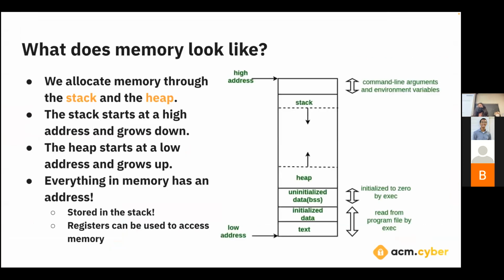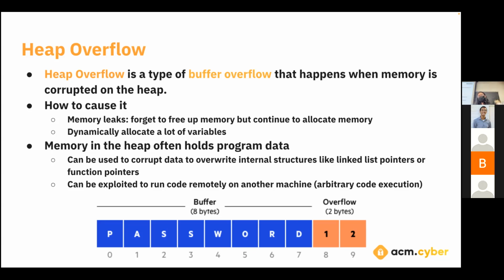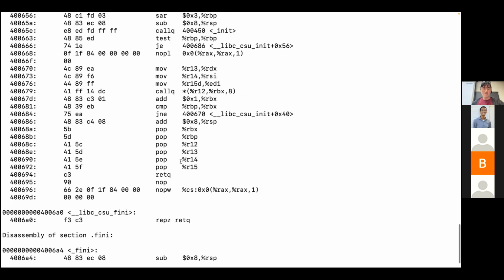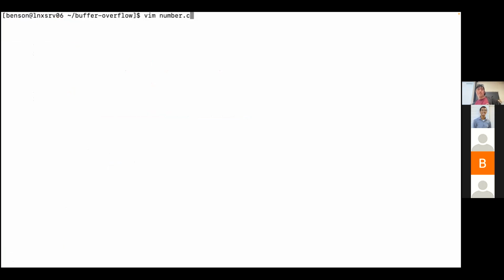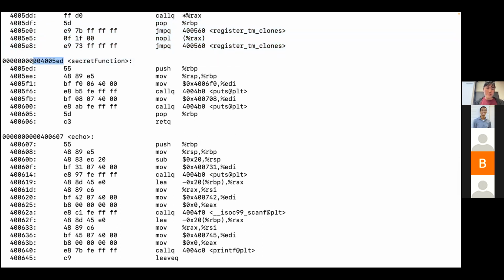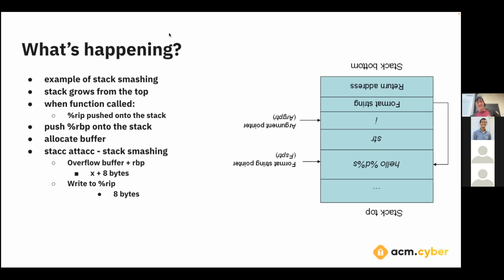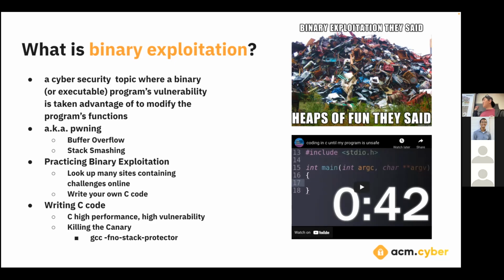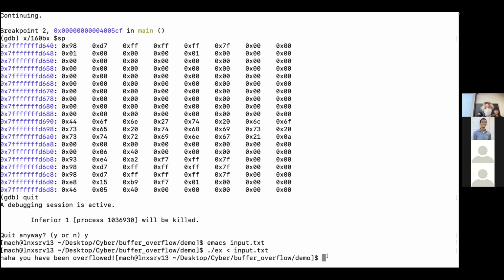Cyber Academy | Buffer Overflow and Binary Exploitation Basics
Ever wanted to be able to modify a program to arbitrarily execute your own code? Well you’re in luck! Watch our workshop on buffer overflow and binary exploitation to learn more about how to take advantage of the stack using non-arbitrated input.